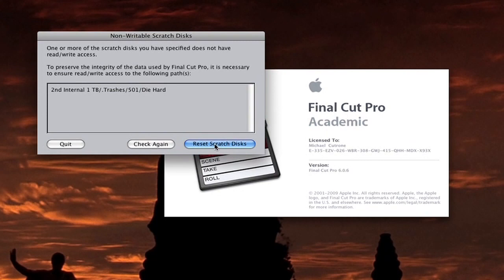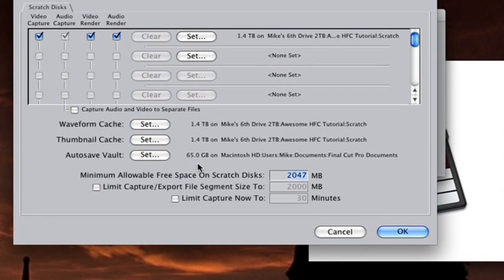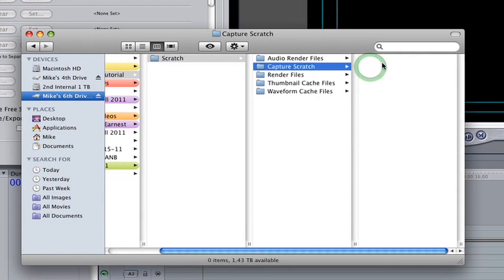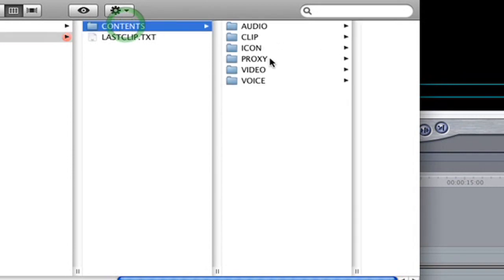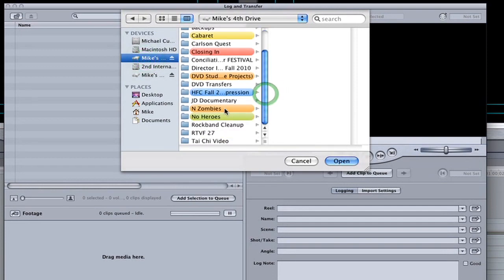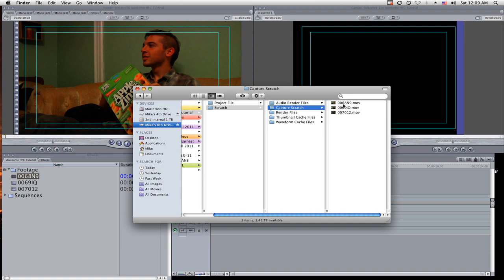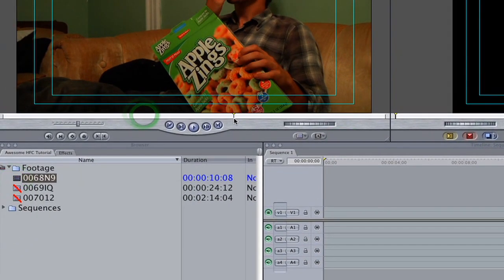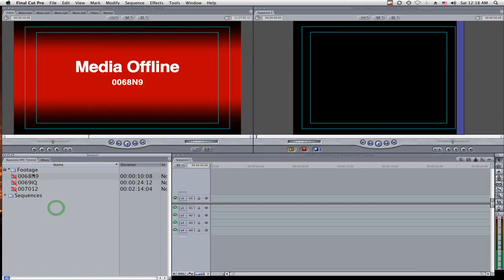HFC Post Production Tutorial Part 1: Final Cut Pro Basics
A basic overview of how Final Cut works and how to best manage your media. Courtesy of the Hofstra Filmmakers' Club.